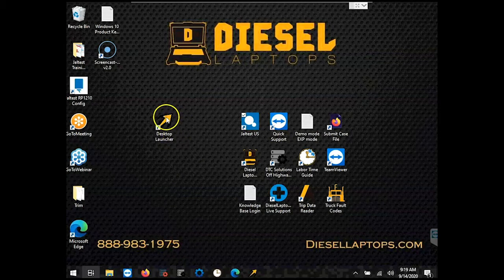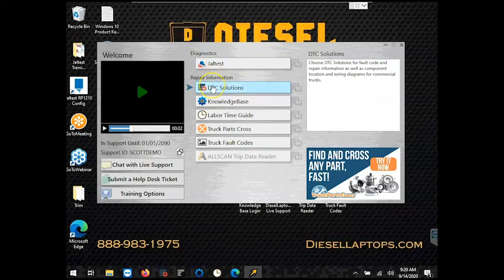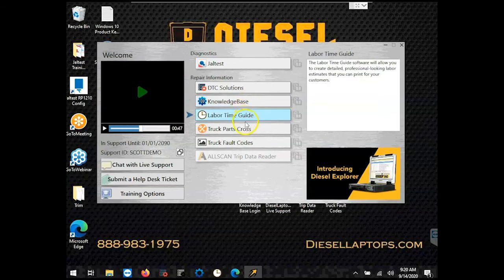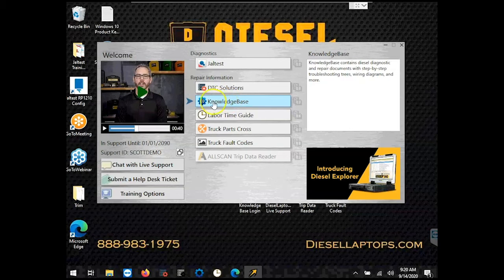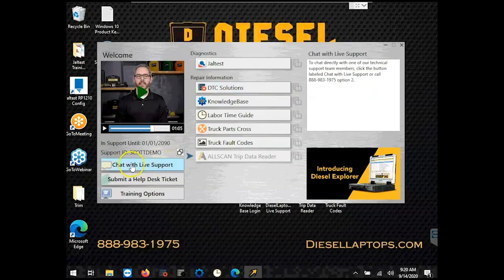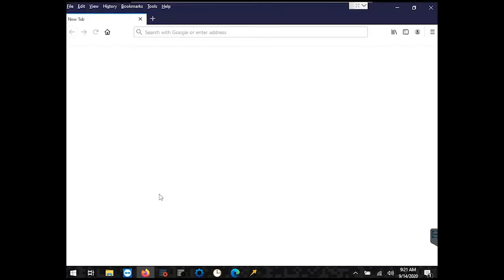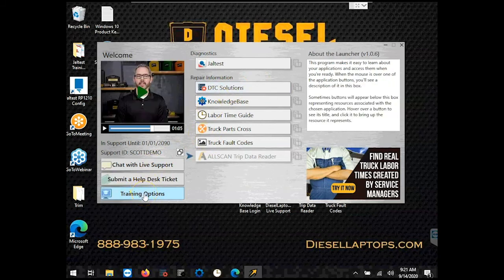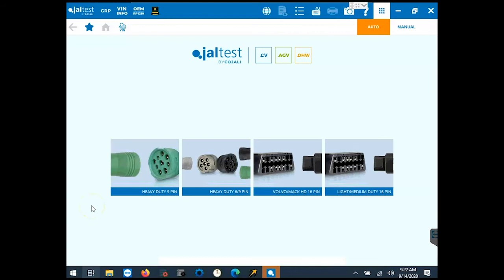Using the Desktop Launcher to Get Started with Cojali Jaltest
Diesel Laptops trainer Mark Lipinski demonstrates how to use the Diesel Laptops Desktop Launcher and how to use it to open Cojali Jaltest. 2